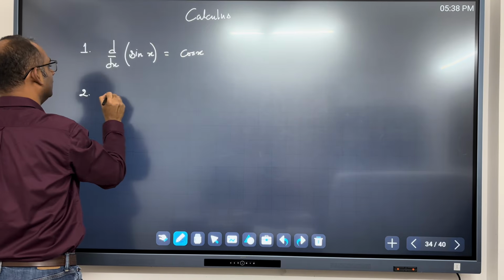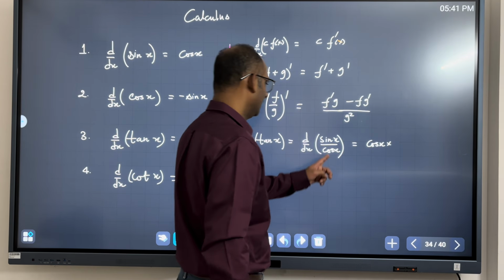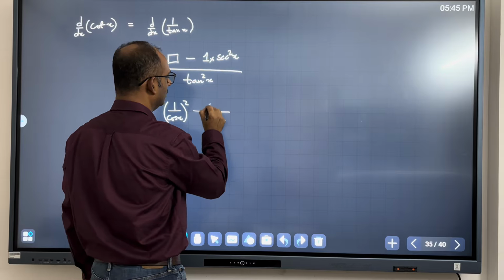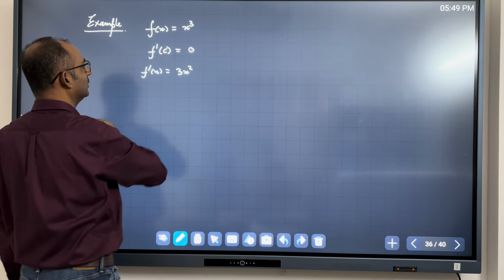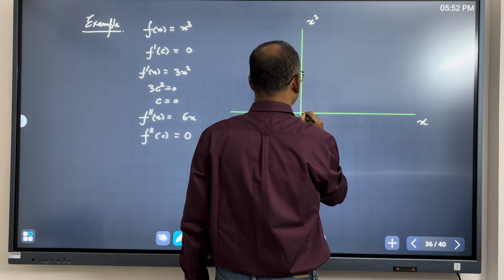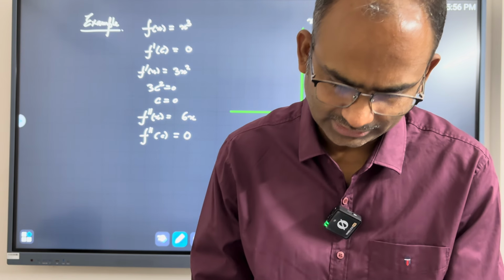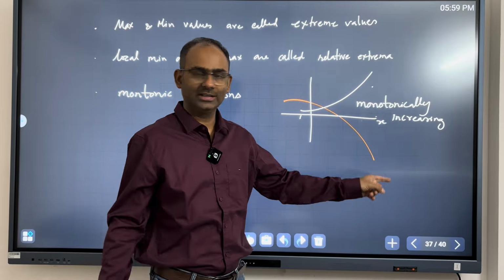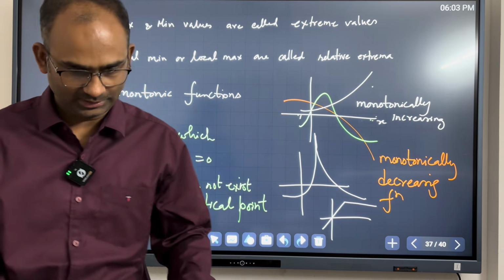Critical points, Monotonic functions, Inflection point | Calculus-10| by IIT Prof. Dr. Tripathi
Derivatives of Trigonometric Functions & Points of Inflection | Calculus Lecture 10

In this session, Dr. Anurag Tripathi continues the deep dive into differentiation. This lecture focuses on deriving the derivatives of complex trigonometric functions and exploring the behavior of curves beyond simple maxima and minima.

📐 Trigonometric Derivatives
Reviewing sin(x) and cos(x), with step-by-step derivations of tan(x) and cot(x) using the Quotient Rule.

Quick recap of constant multiples, sum rules, and the product/quotient rules.

📉 Beyond Maxima & Minima
Understanding why f'(x) = 0 does not always guarantee a local extremum.

Analysis of f(x) = x³ to demonstrate how a curve can have zero slope without turning back.

🔤 Mathematical Terminology
Defining relative extrema, monotonic functions (increasing vs. decreasing), and critical points.

00:00:00 - Review: Derivatives of Sin(x) and Cos(x)
00:01:23 - Deriving the Derivative of Tan(x) using the Quotient Rule
00:04:10 - Simplification and Final Result for d/dx Tan(x)
00:06:07 - Deriving the Derivative of Cot(x)
00:09:09 - Reconsidering Slopes: Hills, Valleys, and Extrema
00:10:34 - Example Analysis: Finding Critical Points for f(x) = x³
00:13:18 - Plotting f(x) = x³: Understanding the Curve's Behavior
00:16:45 - Defining the Point of Inflection
00:19:30 - Relative Extrema and Plurality in Mathematical Notation
00:21:23 - Monotonic Functions: Increasing vs. Decreasing
00:23:52 - Defining Critical Points (Zero vs. Non-existent Derivatives)

✅ Class 11 & 12 Physics and Math students
✅ Anyone seeking a conceptual and rigorous approach to Calculus